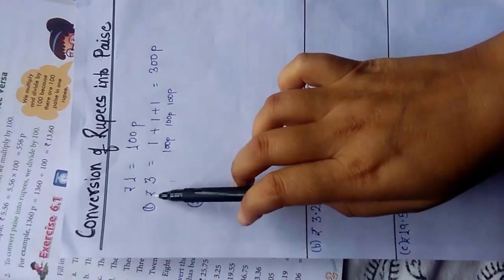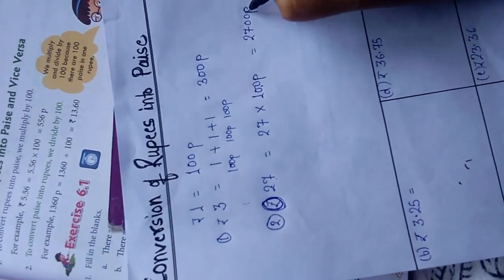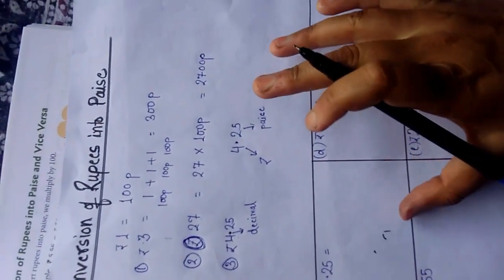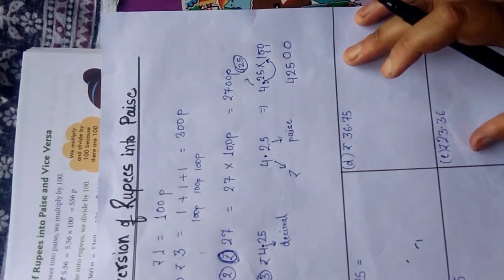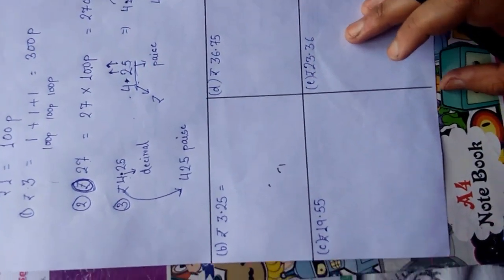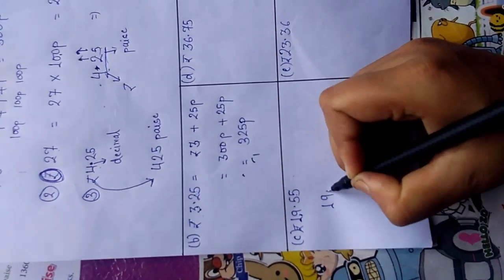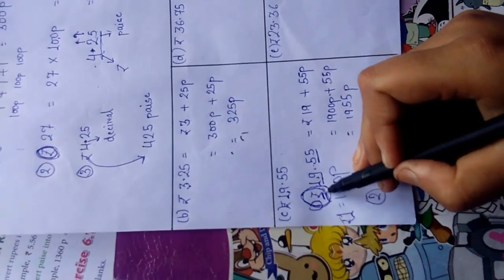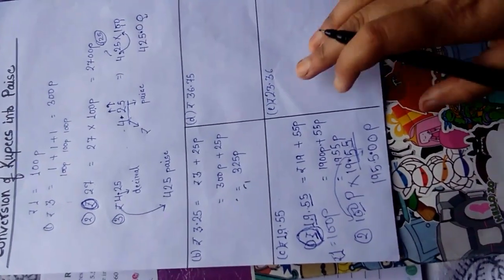May 29, 2020